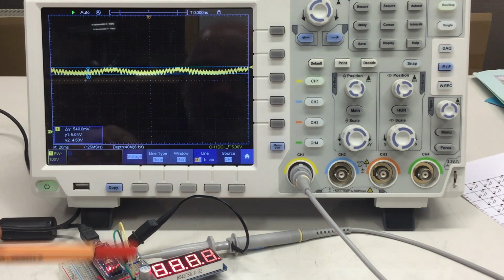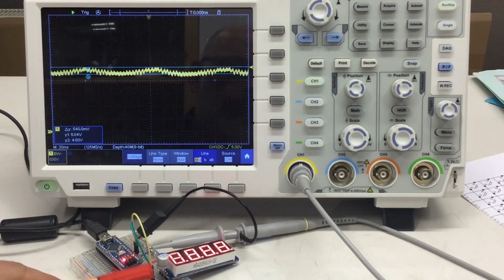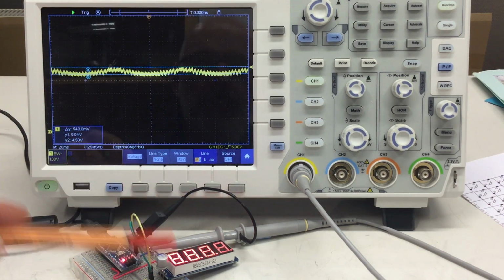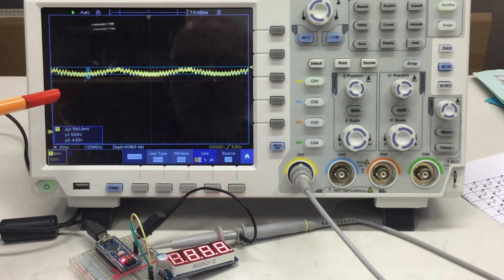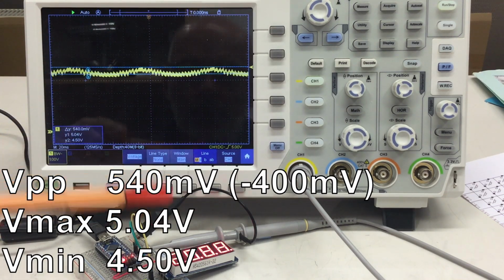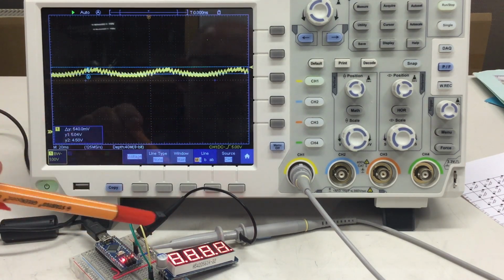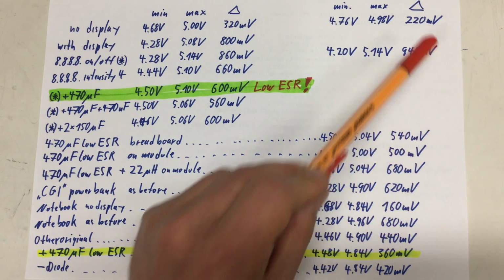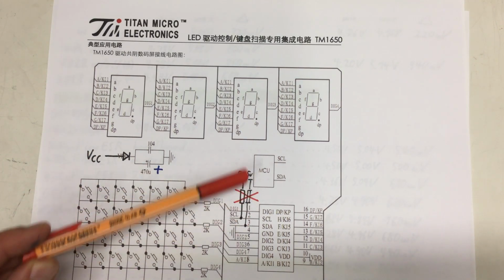Arduino, TM1650 7-Segment LED Displays and TM16xx Library – Addendum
Shots in the dark at power rail decoupling and prove they’re not I2C …
↓↓↓ Complete description, time index and links below ↓↓↓

During the initial video I noticed that these displays create a lot of noise on the power rail. Decoupling them with normal electrolytic capacitors didn’t cut it. So I got myself some low ESR aluminum polymer ones (and some inductors).

But before I went into the power rail decoupling I had to prove once and for all that TM1650s are not I2C devices. The decoupling itself was, well, interesting, to say the least, and at time surprising and completely counter intuitive.

►Intro
00:00 Intro – we’re where we left off last time
01:14 I2C – the TM1650 is not, proven once and for all
►Power rail decoupling
02:16 Low ESR capacitor – one 470μF low ESR better than 2 parallel 470μF regular
03:10 Capacitor placement – closer to the chip shaves off dozens of millivolts
04:07 Base noise – on the power rail from my cheap USB power bank
04:42 Series inductor – instead of protection diode makes things worse?!?
06:18 Power supply – has also some influence, but only on the noise without load
07:33 Unmodified module – less noise than with series inductor?!?
08:05 Pull-up resistors – have as expected no influence on the noise
09:38 Protection diode – for reverse polarity actually reduces noise?!?
11:00 Conclusions – just add 470μF low ESR and keep the protection diode
►Wrap-up
14:14 Four displays – at once without breaking the 5V rail
15:44 Power supply – cheap USB power bank vs laptop USB port